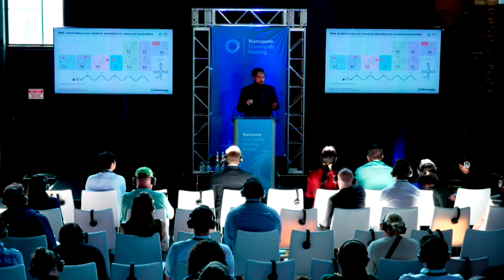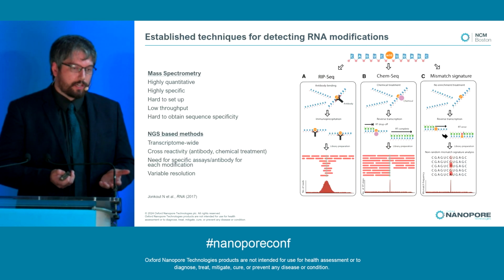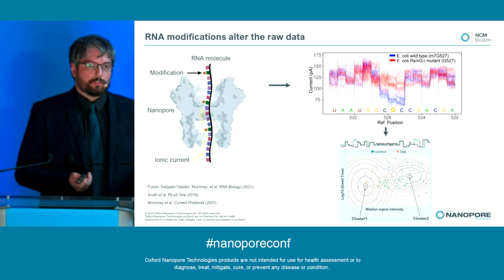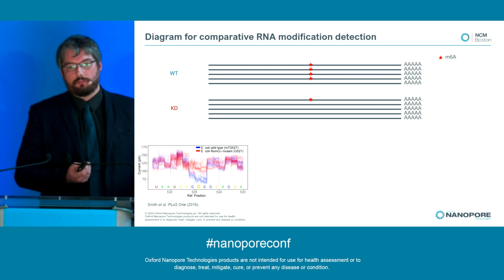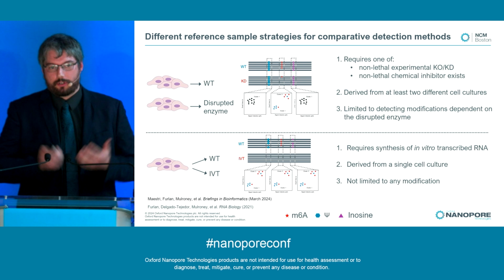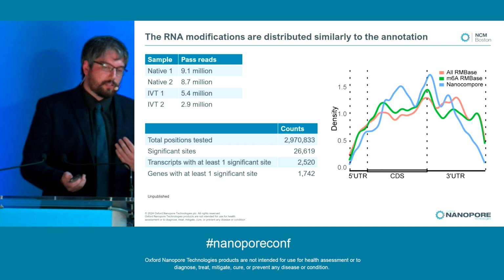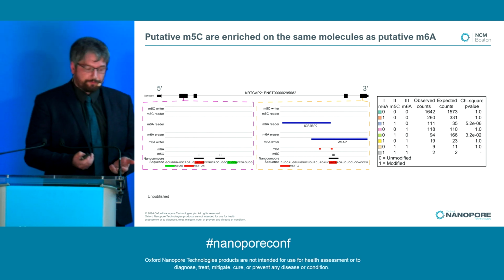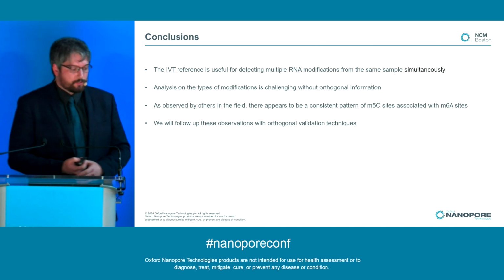A survey of RNA modifications across the human transcriptome by direct RNA nanopore sequencing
Abstract
RNA modifications have been demonstrated to be increasingly important for the function of most transcripts. Direct RNA nanopore sequencing preserves RNA modifications during sequencing, which can be identified by characteristic changes to the ionic current signals or by systematic errors in the aligned sequences. There have been many community software tools that take advantage of these types of signals to detect the presence of RNA modifications. These tools typically compare the signal from a sample of interest with another sample where the RNA modification is absent, such as with a knockdown or knockout of a modification writing enzyme. Another approach to detect RNA modifications is to compare the sample of interest against an in vitro transcribed version of the original sample, which will erase the signal for all RNA modifications. Here, we generated an in vitro transcribed sample from K562 cells and used Nanocompore to detect all RNA modifications in the mappable reads. We found more than 26,000 RNAmodified sites among 2,500 transcript isoforms from 1,700 genes. We were able to molecularly phase the RNA modifications and found a consistent signal that m5C and m6A were co-deposited on the same molecules. At the site level, we found that 11.5% of m5C sites could be detected within 25 nucleotides of an m6A site. Furthermore, we found that most transcript isoforms of the same gene were differentially modified. This survey of RNA modifications across the transcriptome demonstrates the potential for direct RNA nanopore sequencing for detecting all modifications simultaneously without the need for additional biochemical assays, critical for generating new hypotheses and promoting the study of epitranscriptomics.

Biography
Logan Mulroney is an ETPOD fellow at EMBL-EBI and the Center for Genomic Science at the Italian Institute of Technology where he works to detect and understand RNA modifications using nanopore data.